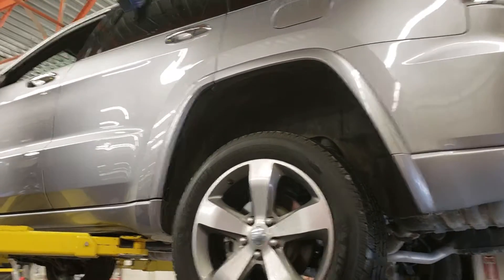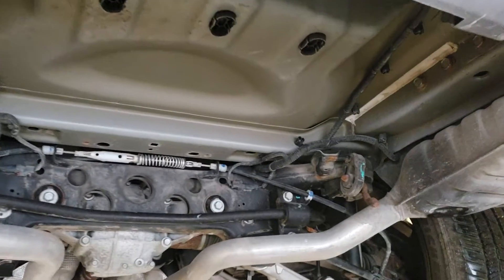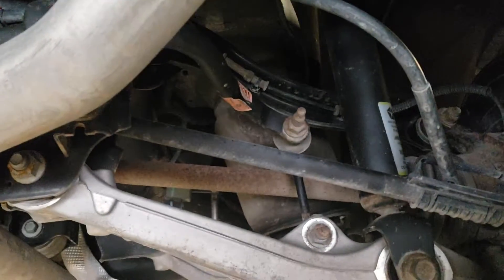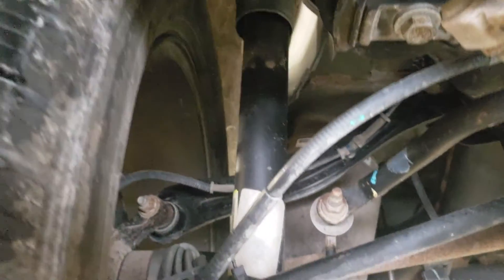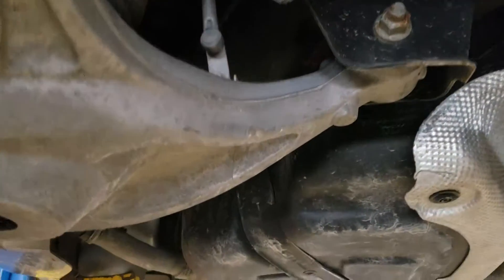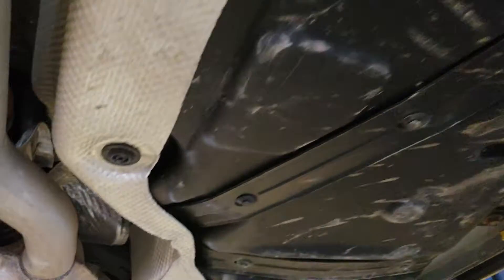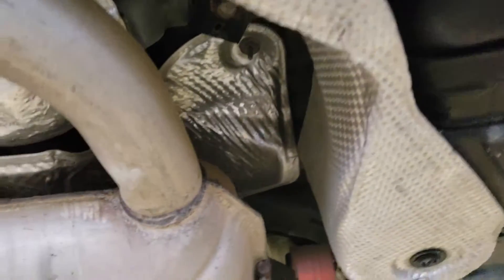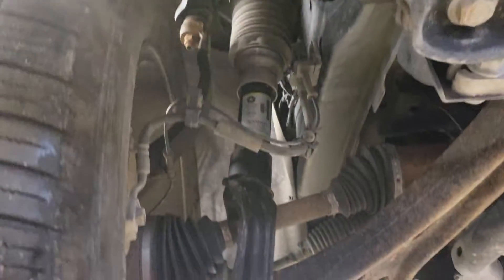2014 Jeep Grand Cherokee at Dale Howard Auto Iowa Falls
Quick look underneath